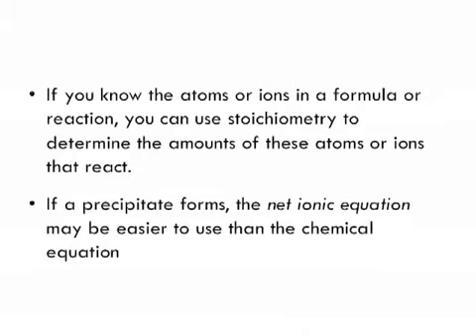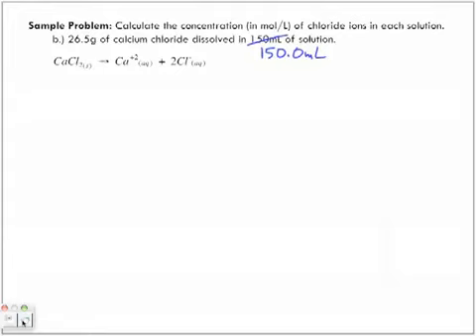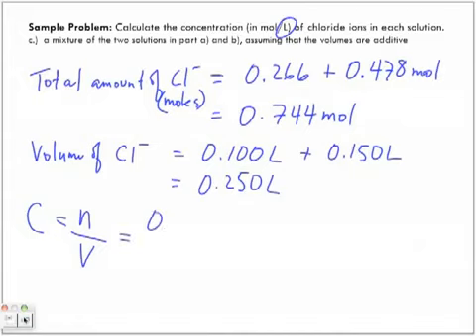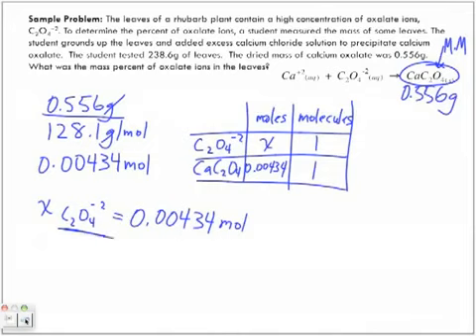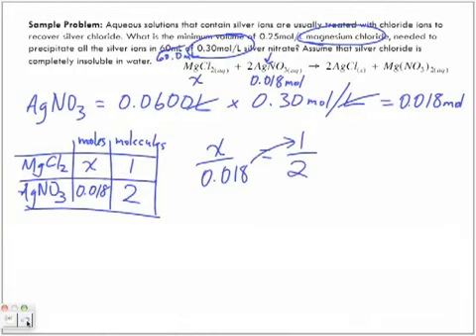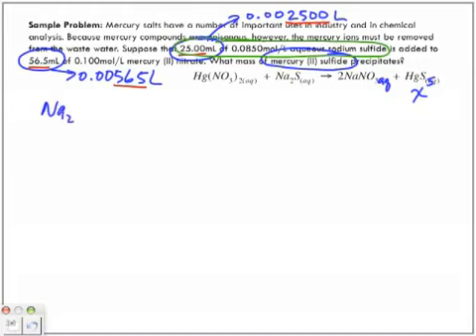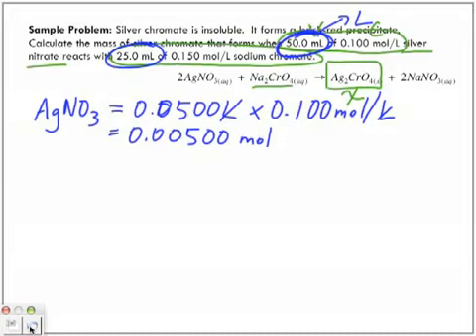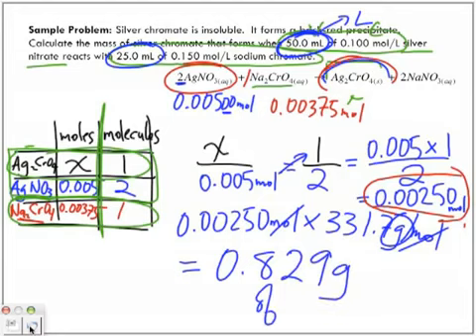Stoichiometry in Aqueous Solutions Lecture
@Papapodcasts on Twitter - This is my ENTIRE lecture on this topic